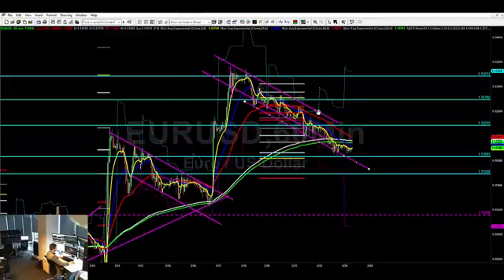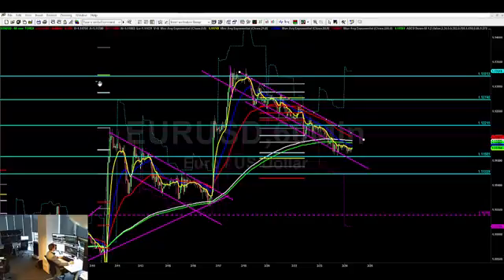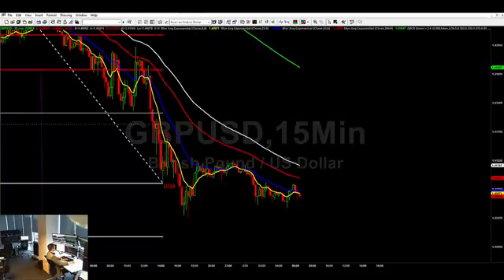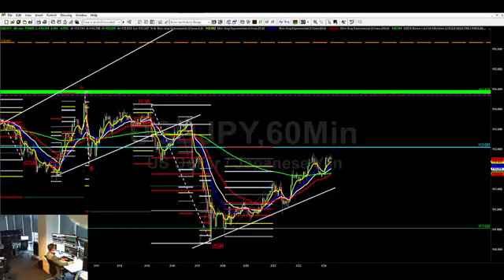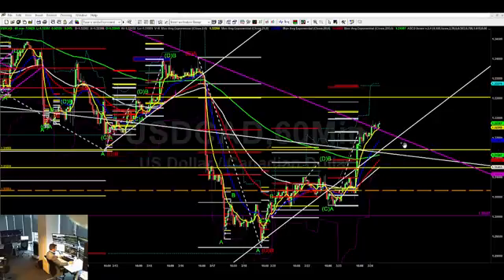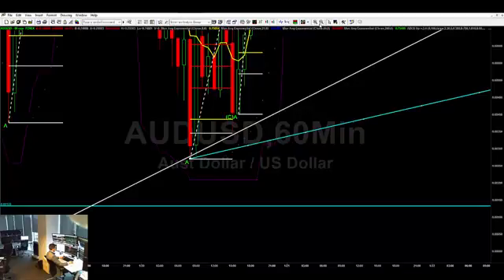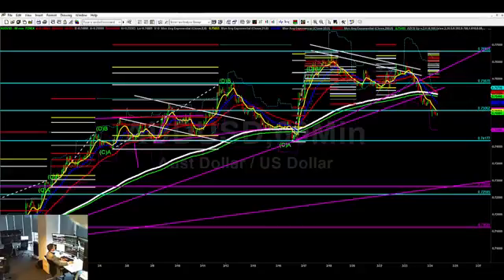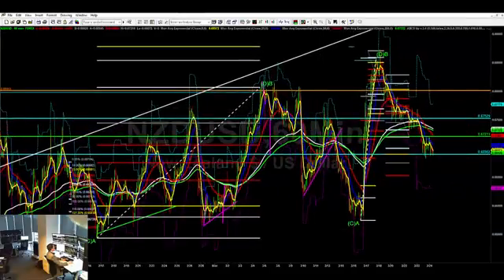Forex Trading Ideas: March 24th 2016 Trading Ideas for the Forex Market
EURUSD- Descending wedge on the hour still in tact- i like this to have one more leg down before the upwards move is continue- 1.1120 is my buyzone for this- scalpers can play the wedge which means a buy now
GBPUSD- Fast market falling fast- finally held yesterday but this looks set to continue today- a pullback to the 8 and hold is a sell for me 1.40 being the target if it goes through the lows of 1.4080
USDCAD- Again now proven this market wants to rally- looking to buy any pullbacks now- my view has changed and we have the close through the 12EMA on the day- If its a breakout expect an overrun
USDJPY- 113 is still the level im looking for this market to hold at and will be a seller should it hold here
AUDUSD- looks like we may have found a ceiling and the pullback is now in flow- inner trendline on the 60m chart is broken and now we could see this trade lower quickly- again a close through 0.7490 is a nice sell.
NZDUSD- Not interested in this today- choppy market and i think there is opportunity elsewhere!

Happy Trading
Henry
Find more content at: